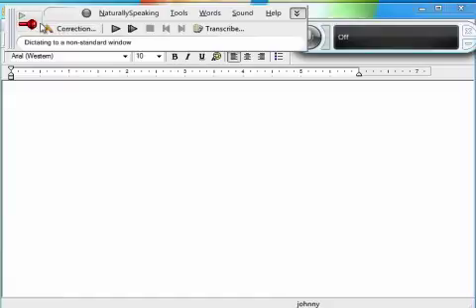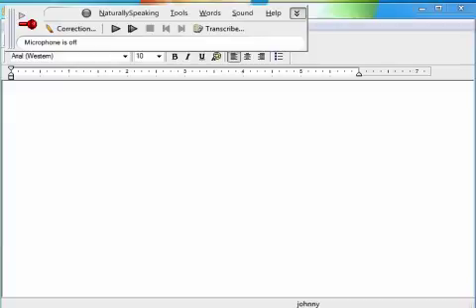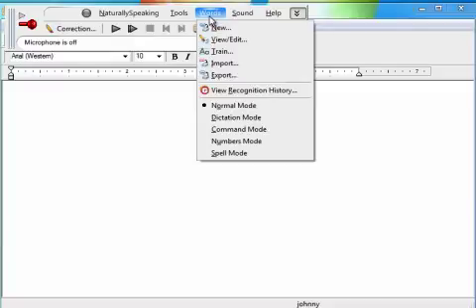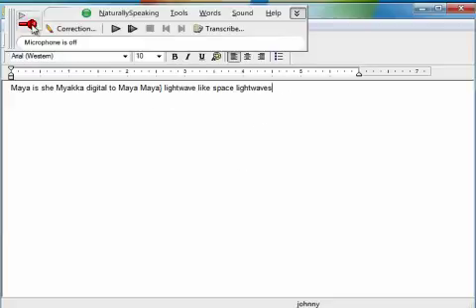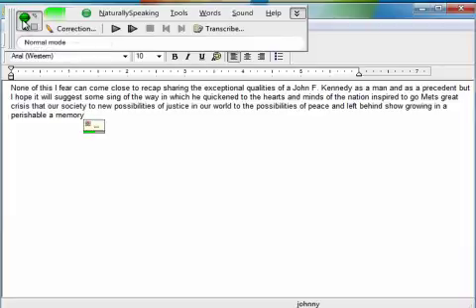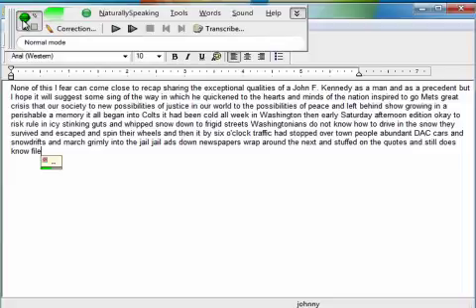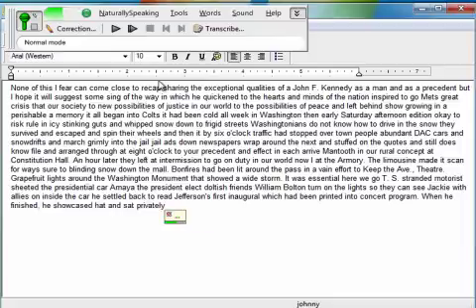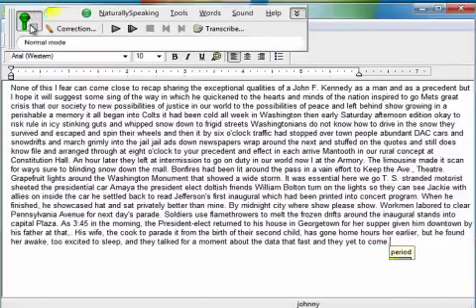Naturally speaking third time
program print upon verbal input